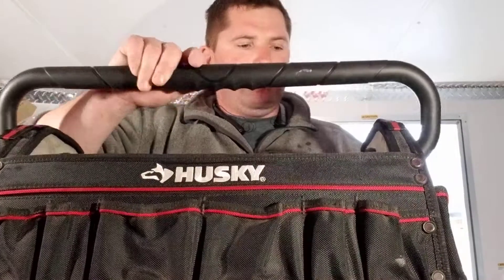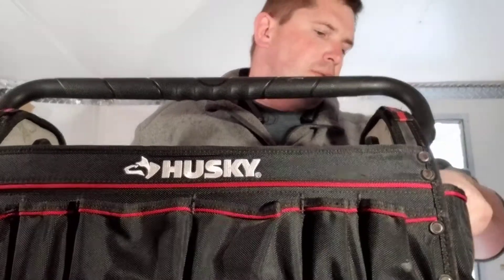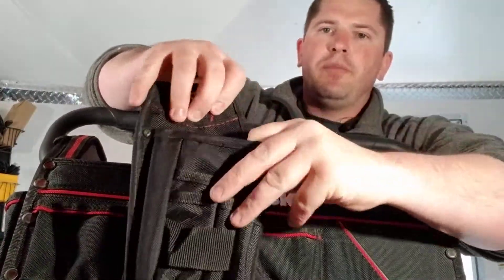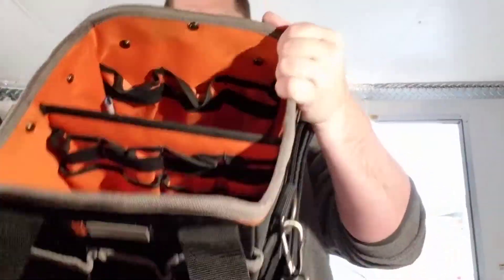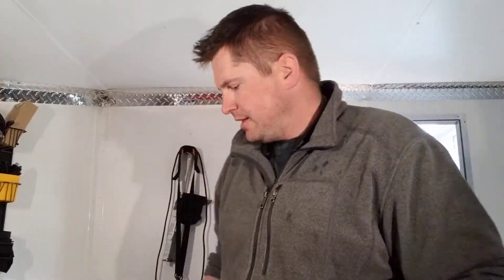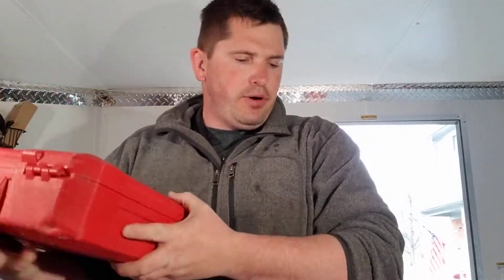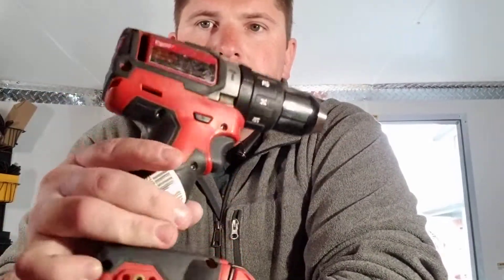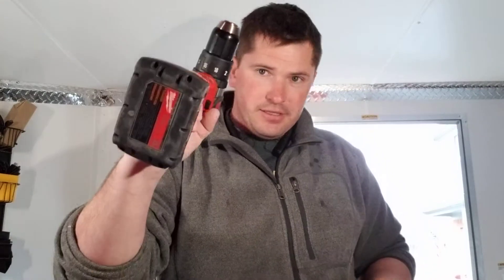1000 Subscriber Giveaway.